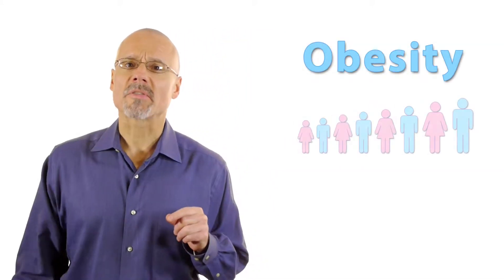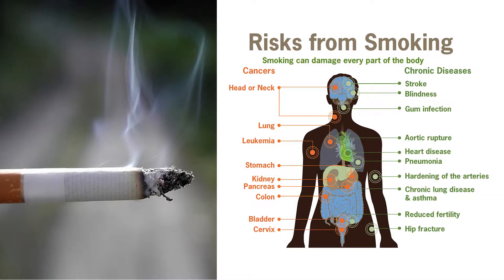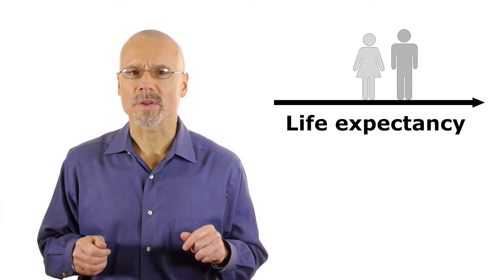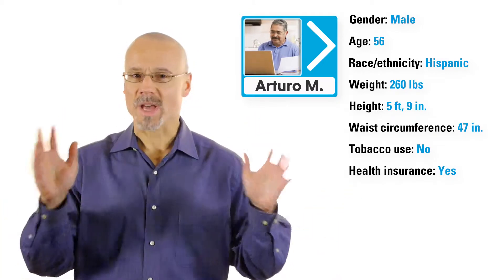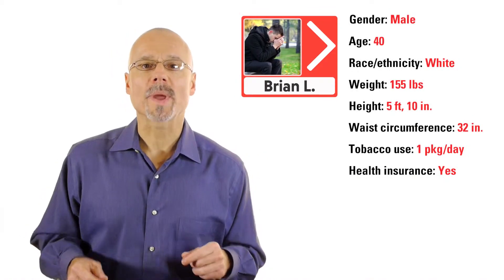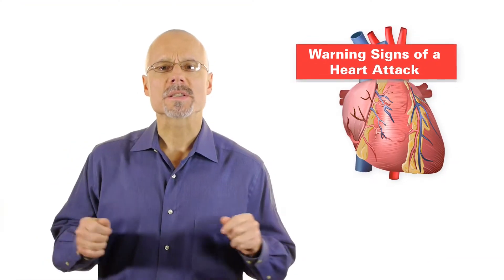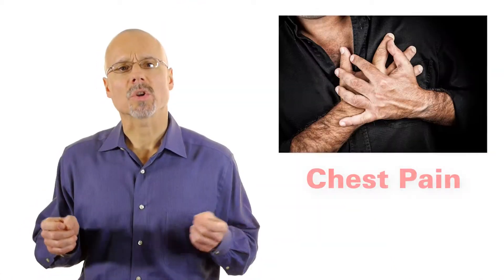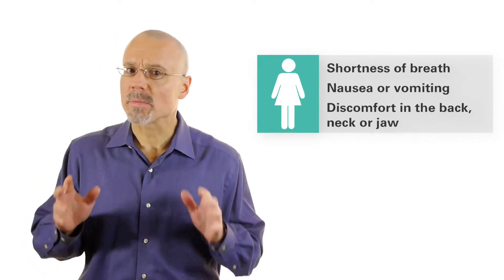Scientific Decision-making : Part 1 - Introduction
Meet our three patients and get basic information about heart attacks.

Series Information:

High school and middle school students follow three patient case studies to learn how diet, exercise and life choices can affect our cardiovascular health. Your class will use medical tests and patient information to make evidence-based decisions regarding the diagnosis and treatment for each patient.